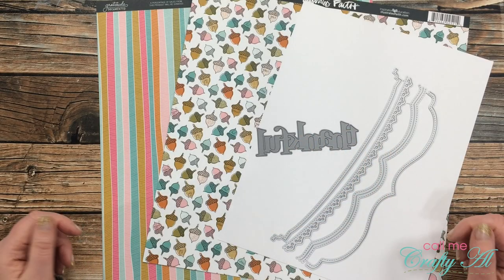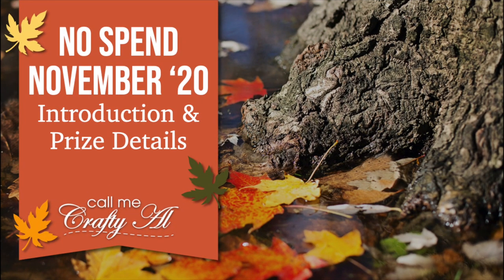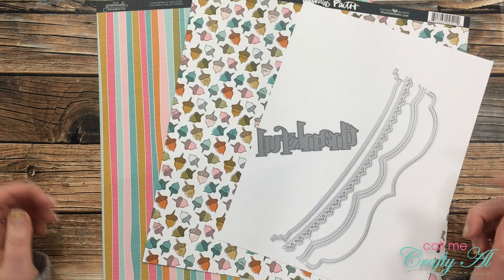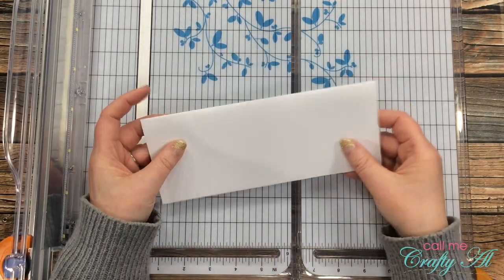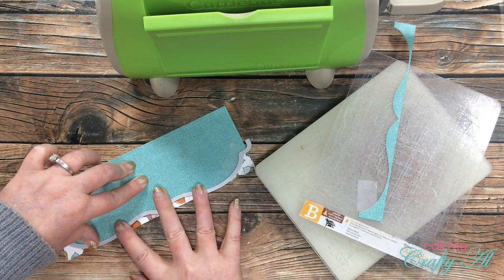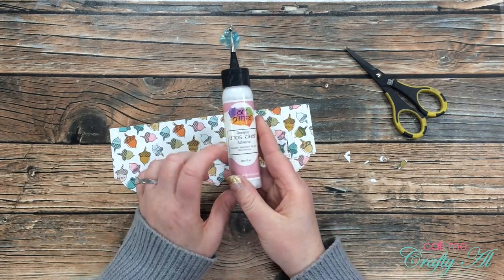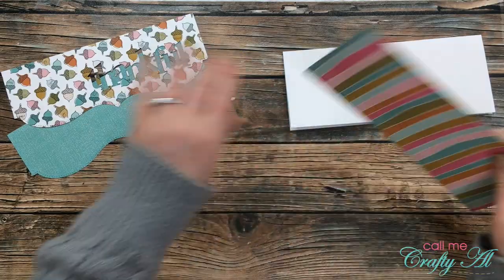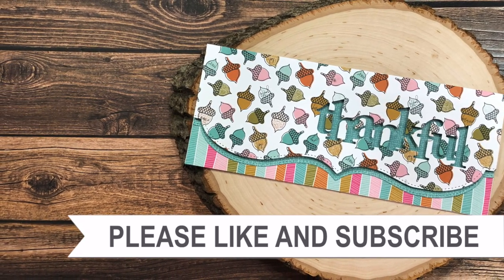Challenge 9 | No Spend November | What's the Skinny?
Thanks so much for stopping by, crafty friends! Today I am back with the ninth challenge for my No Spend November series for 2020. I hope you will watch the video to find out what the new challenge is and to see what I create.

Find out how to play along, and be entered to win the Gina K. Designs “Sparkle & Shine” card kit, in the series INTRODUCTION & RULES video,

If you are going to play along, make sure to include the following in your descriptions:
YouTube
Instagram: @callmecraftyal

Want a glue bottle charm for yourself?! Glue Bottle Charms - Debbie Vignola (non-affil.)

KSCRAFT - Slimline Border Dies
   Clear Cardstock:
My original choice: 10mil w/tissue
      ~~HERE are some SIMILAR looking products, I haven't ever tried these brands and
      they don't have tissue dividers, but it will probably work:~~
Scotch Blue Removable Tape
3/8” Foam Tape Roll

HaPpY cRaFtInG!
   Alicia
   Call Me {Crafty} Al